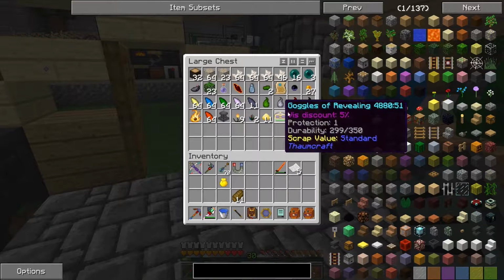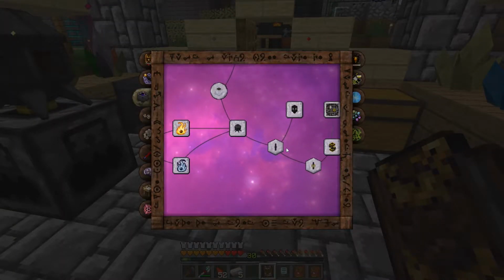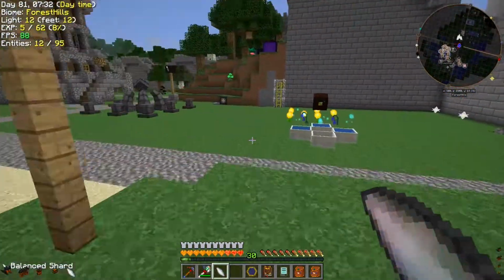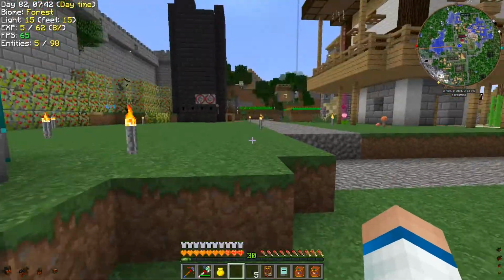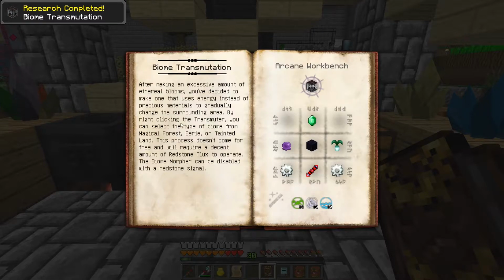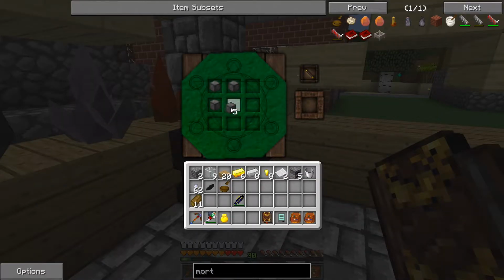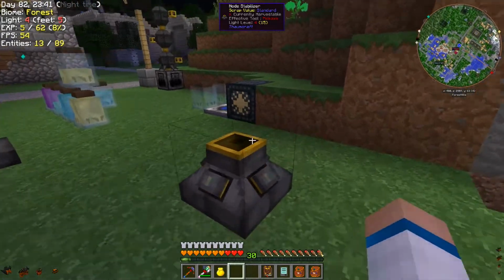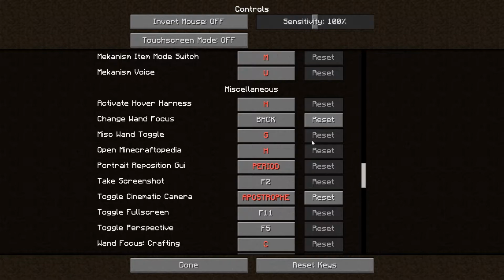Resonant Rise 3 | Not A Clue! | Ep.9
Found some top tier draconic armor. Trying to do magic yep seems all going good to me but a noob when its comes to thaumcraft
Welcome to Resonant Rise 3 a Modded minecraft pack available on the ATlauncher. Will be recording with my friend Pavilon. There are a lot of other YouTubers that are on the server as well. Hopefully record a few things with them now an then .

If you like to play along with the same mods the share code for the pack is = 5StwCpCW

▬▬▬▬▬▬▬▬▬▬▬▬▬ஜ۩۞۩ஜ▬▬▬▬▬▬▬▬▬▬▬▬▬▬